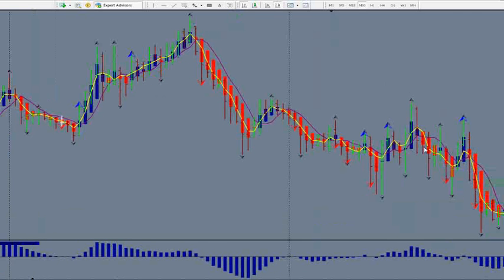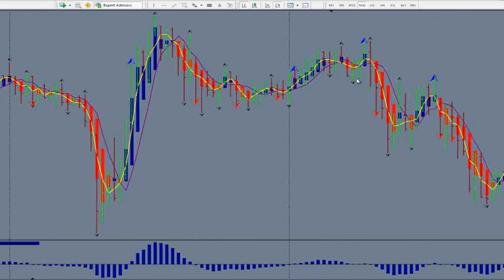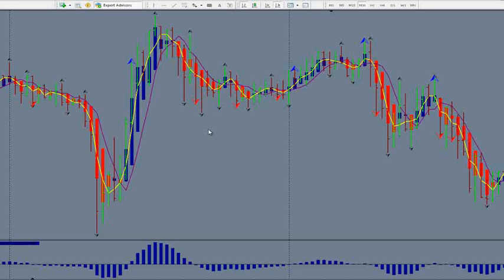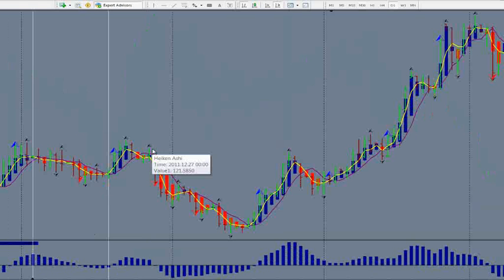Making consistent Pips Each Week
when you develop patience and follow some solid trading rules you will greatly increase your chances of making positive pips each week.